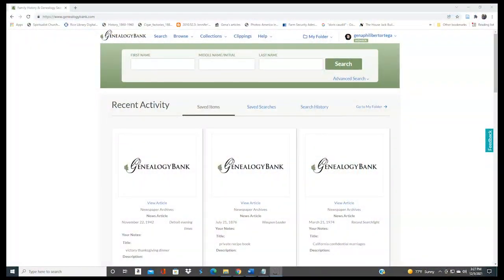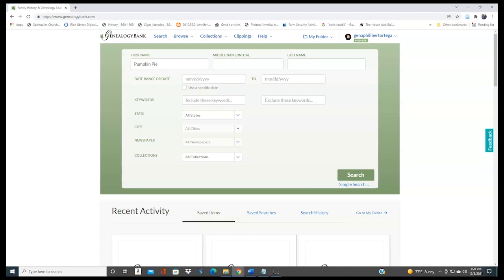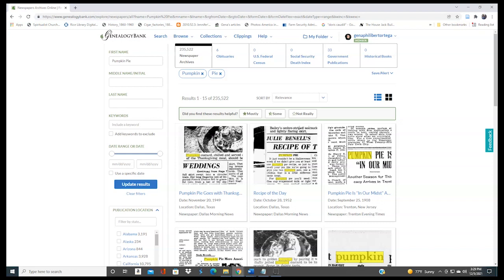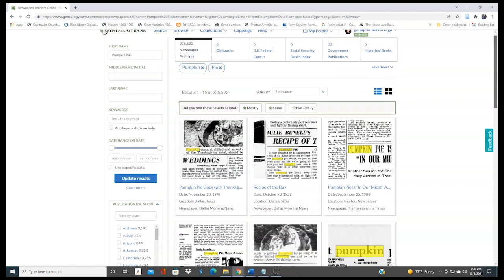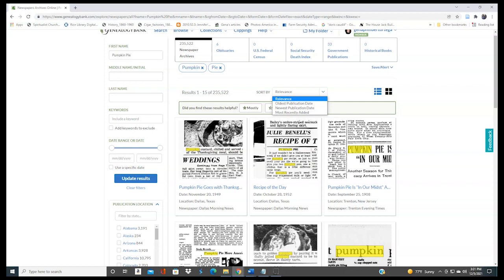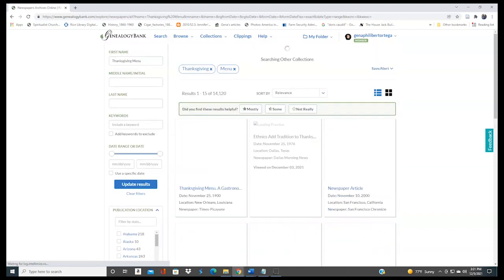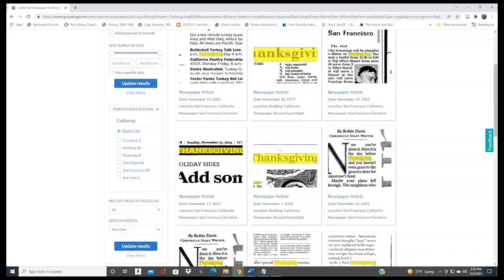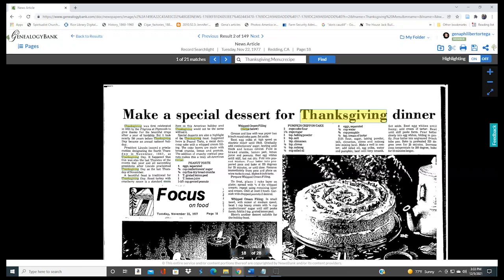A Newspaper Treat: Finding Your Ancestor’s Holiday Recipes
A fun aspect of newspaper research is finding details about your ancestor’s life beyond vital statistics. In this video, Gena searches for her ancestor’s holiday recipes, and gives search tips on using keywords for better results.